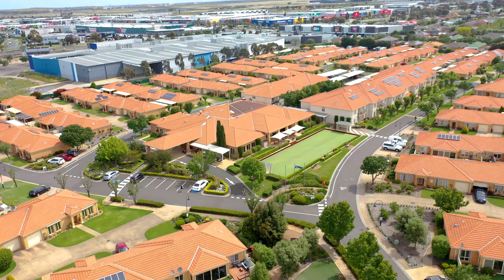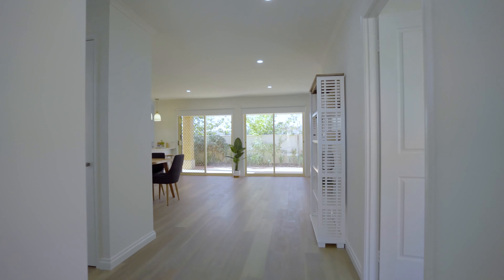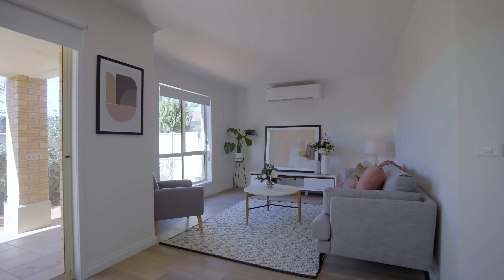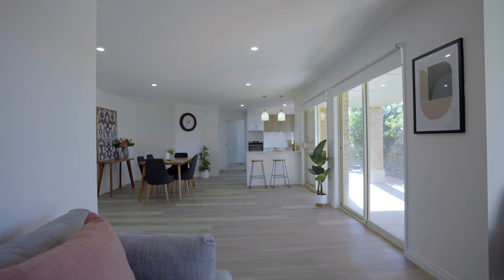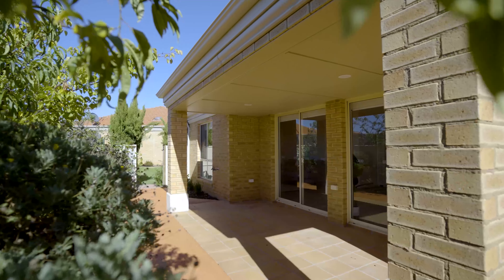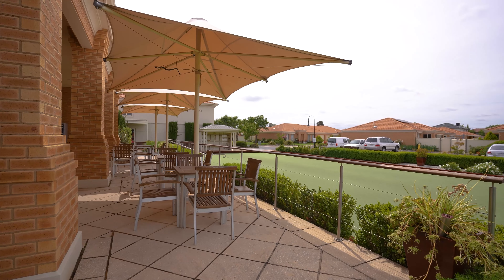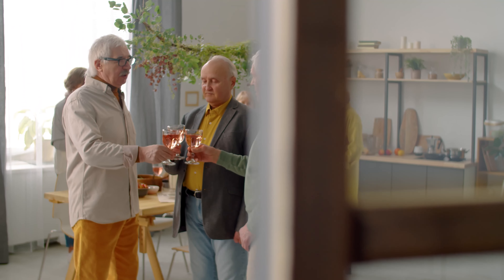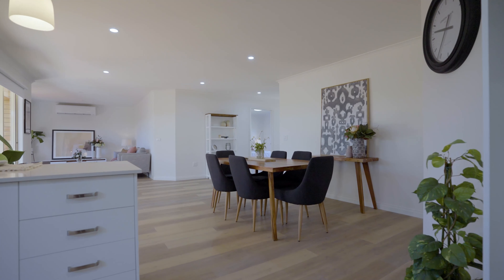Welcome to Burnside Retirement Village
When you move to Burnside Village, you’re moving to an incredibly vibrant community where it’s easy to form new friendships and nurture old ones.